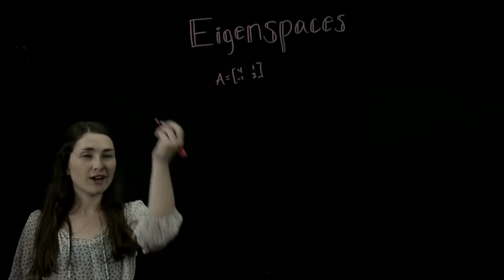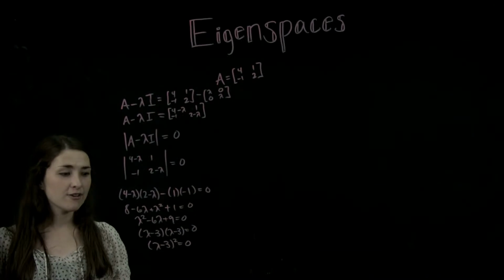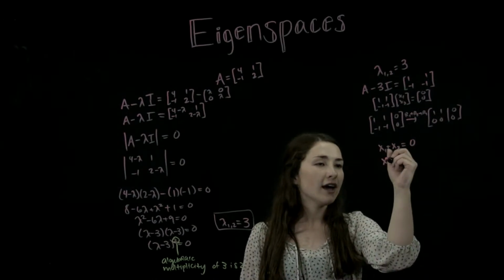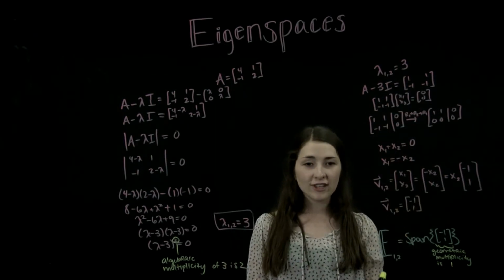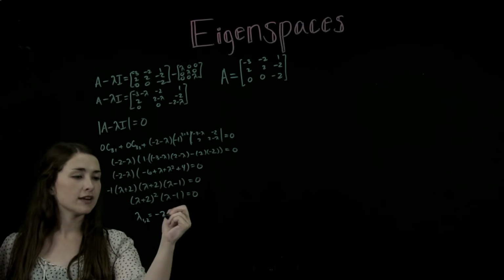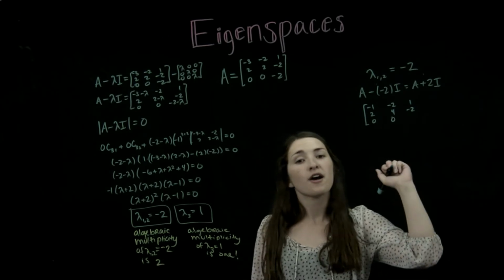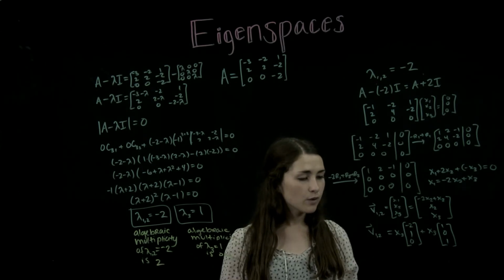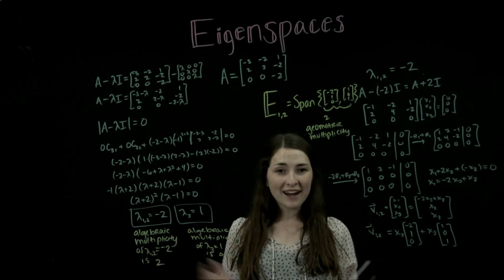MATH 260 Lesson 11 Eigenspaces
Definitions of algebraic and geometric multiplicities.  How to use build an eigenspace (from eigenvectors associated with one eigenvalue).  Written, performed, and edited by Valparaiso University student Abigail Larson under my supervision.